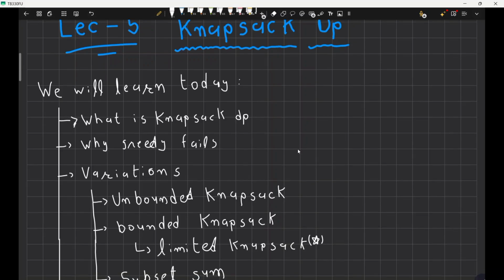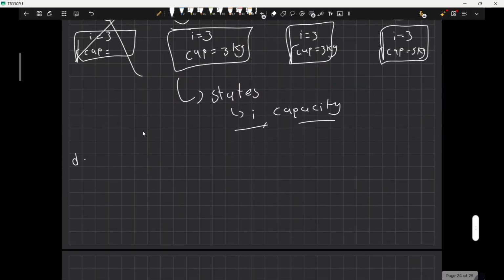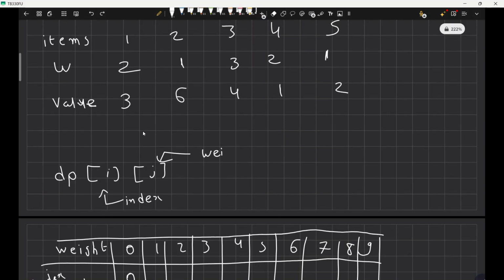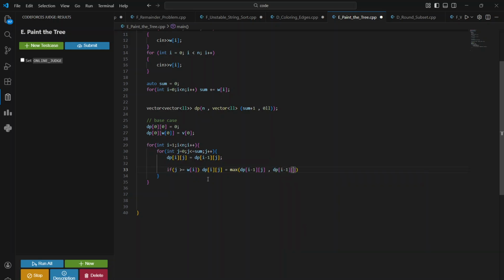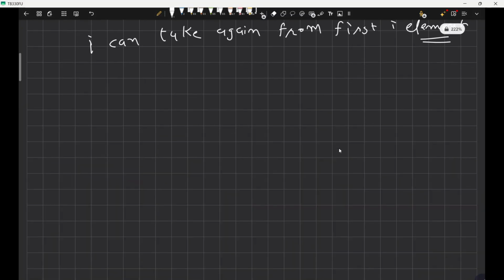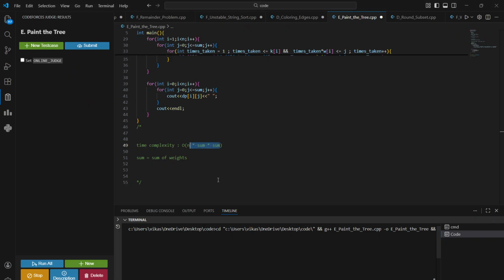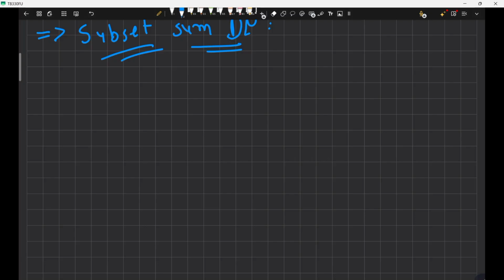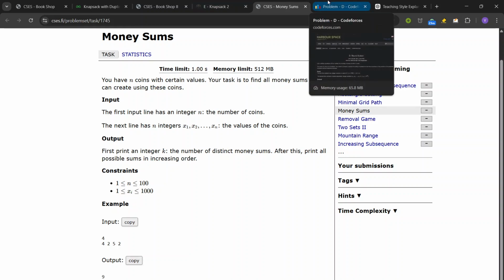Knapsack DP Explained from Scratch | Competitive Programming | Vikas Soni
This lecture is part of the Dynamic Programming Complete Roadmap (Basic to CF 1900) playlist. In this video, we dive into Knapsack Dynamic Programming, one of the most important and frequently asked topics in competitive programming.

Many problems on platforms like Codeforces, CodeChef, and LeetCode are based on variations of the knapsack problem. Mastering this concept will help you optimize choices under constraints and build efficient DP solutions.

What you will learn in this video:

• Introduction to Knapsack DP
• 0/1 Knapsack problem and its intuition
• Transition from recursion to memoization
• Converting memoization to tabulation
• Space optimization techniques
• Variations like subset sum and partition problems
• Identifying knapsack patterns in contests
• Solving practice problems for strong understanding

This lecture focuses on building a strong intuition for decision-making problems where you need to maximize or minimize values under given constraints.

Playlist Goal:

By the end of this playlist, you will be able to confidently solve Dynamic Programming problems up to Codeforces 1900 rating and significantly improve your competitive programming skills.